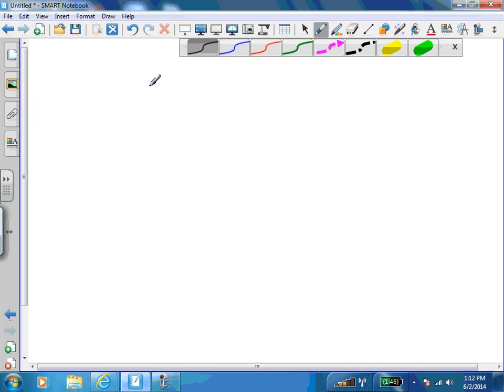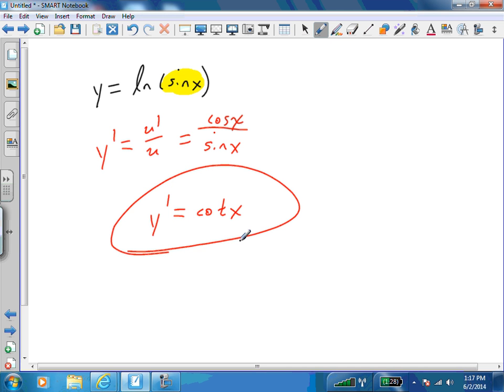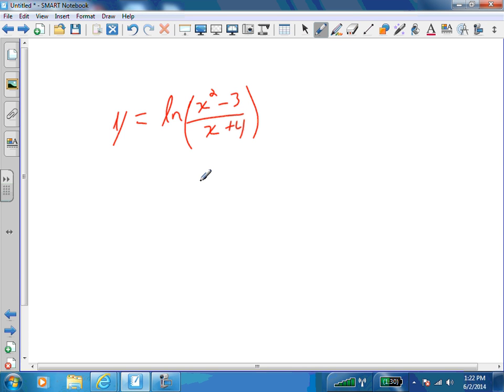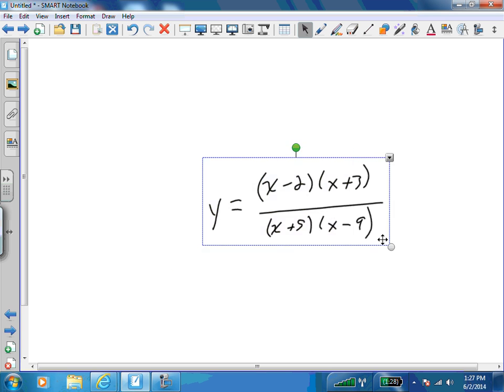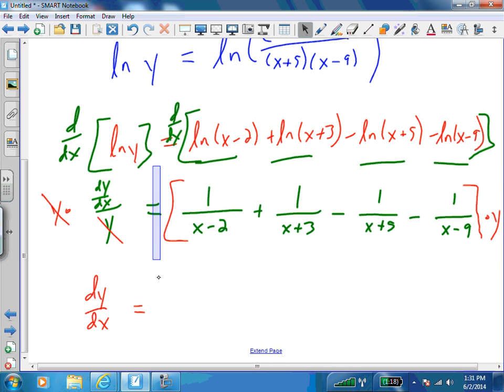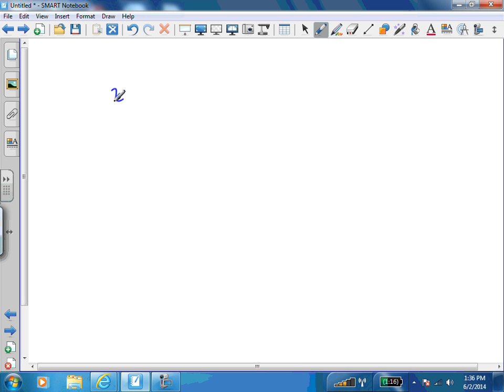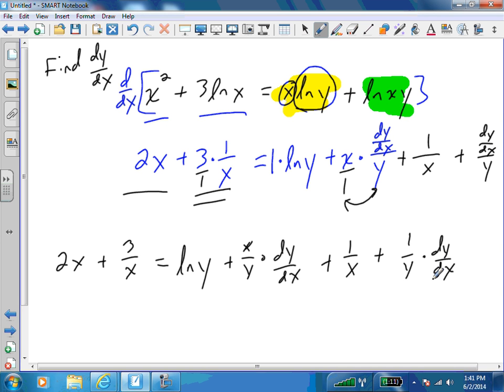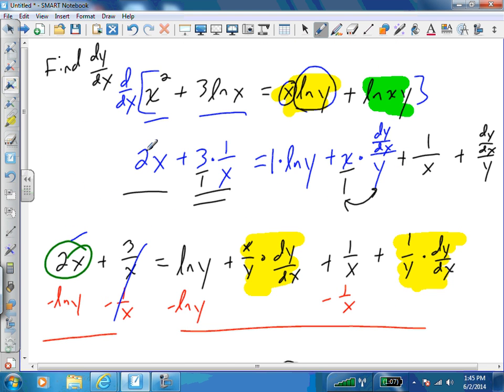June02 Cal2 Part A (5.1)